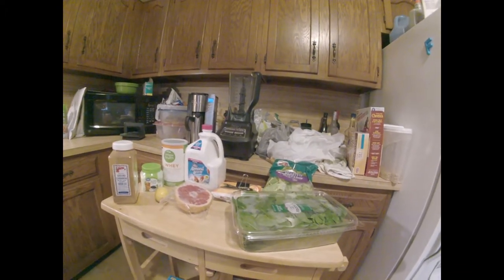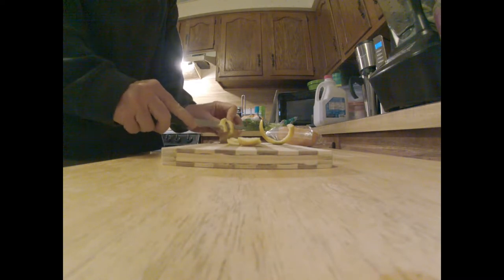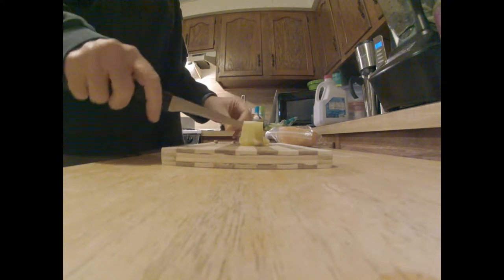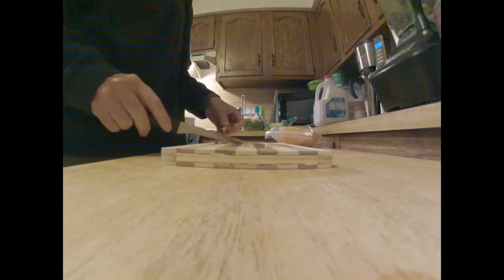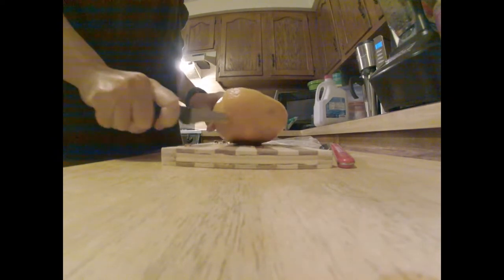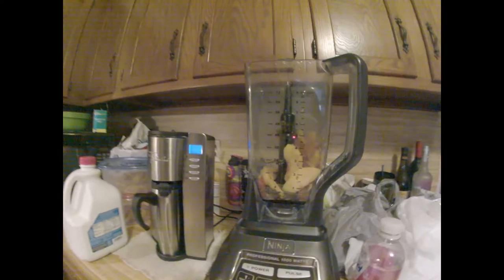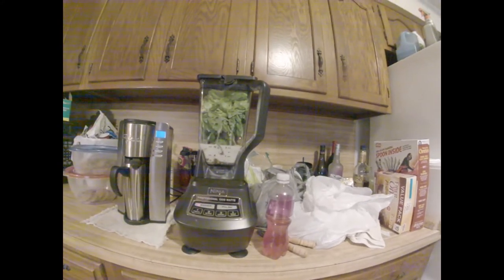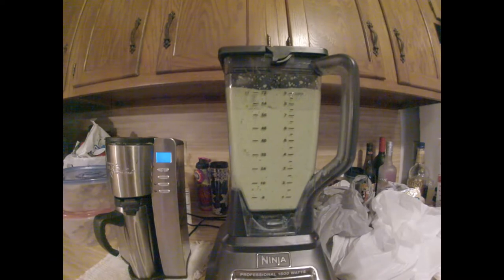66 of 99 Weight Loss Smoothies: Peach Grapefruit Whirl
Peach Grapefruit Whirl Recipe
1/2 Cup sliced peaches - frozen
1 Lemon, peeled
½ medium grapefruit
3 cups Romaine
3 cups Spinach
1/2 teaspoon cinnamon
1 scoop protein powder
2 cups almond milk
1 tsp Matcha Green Tea
1 tsp Stevia

301 calories, 47 grams carbs, 8 grams fat, 28 grams protein, 17 grams fiber